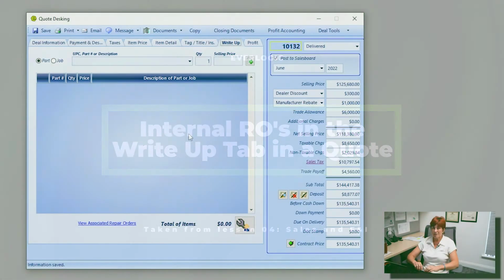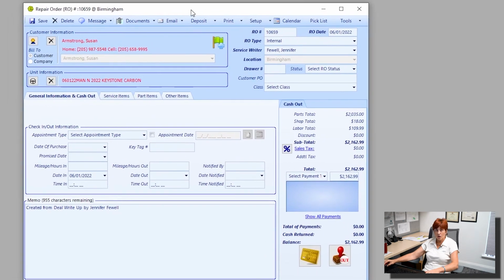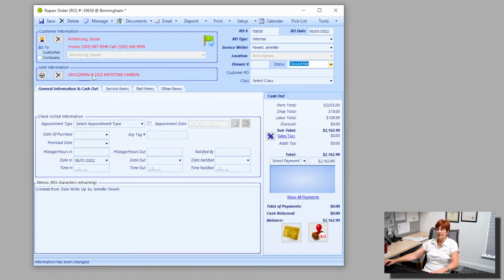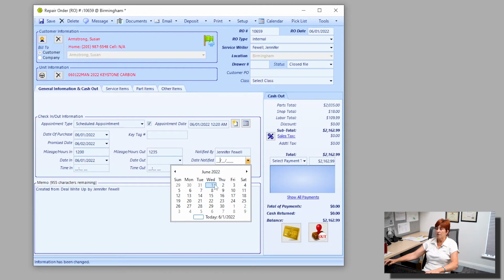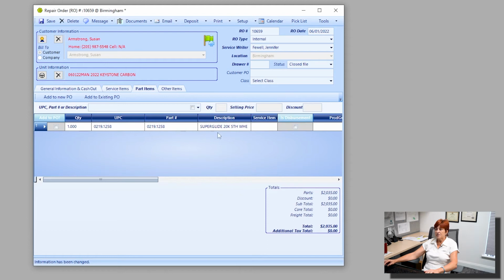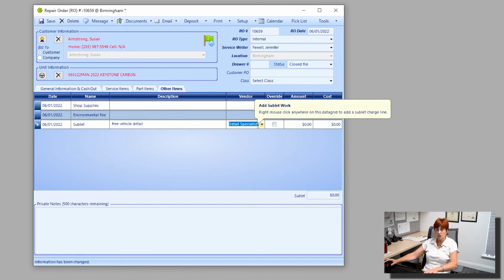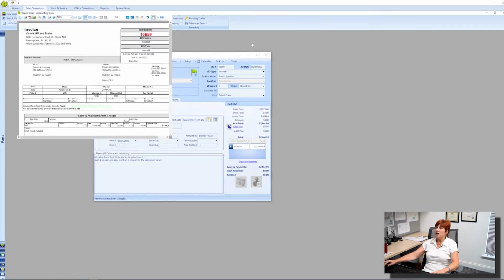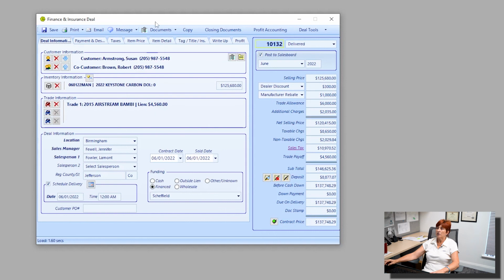Internal RO's in the Write Up Tab in a Quote | EverLogic Software Training